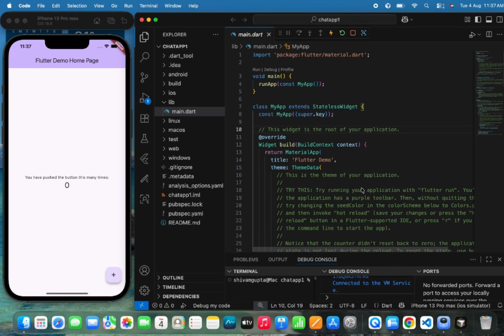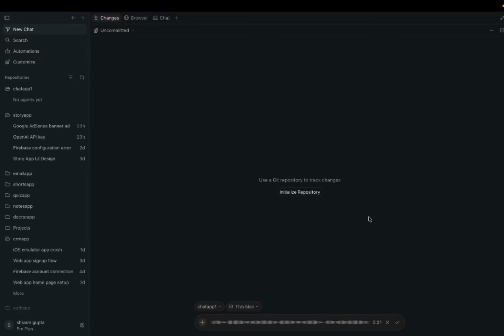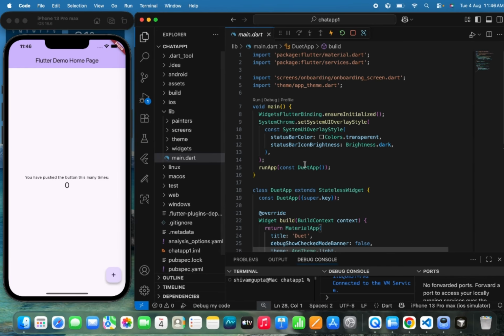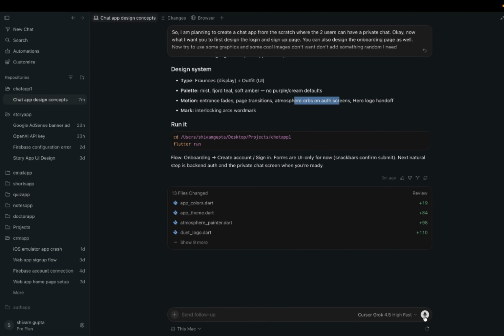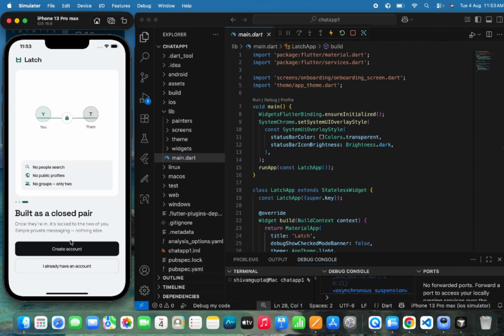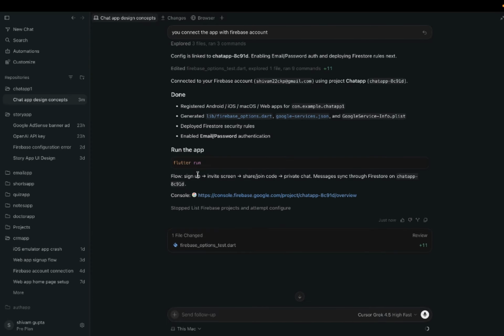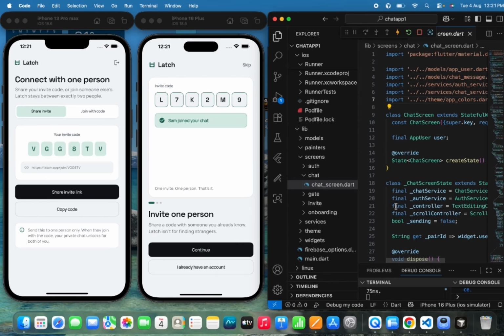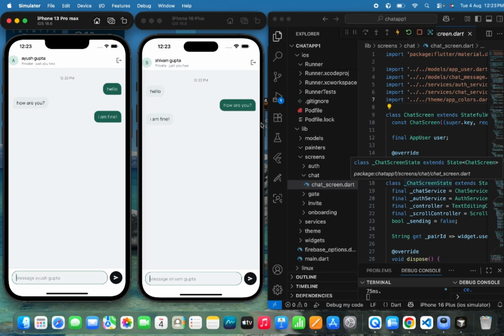Can AI Build a Flutter Firebase Chat App in Just 10 Minutes?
💡 Have an app idea? Let's build it together.

Whether you need an AI chatbot, AI agent, or a custom Android & iOS app, we create modern, scalable solutions tailored to your business.

🔥 Our Expertise:
✅ Firebase Integration
✅ MVPs for Startups

From idea to launch—we'll handle everything.